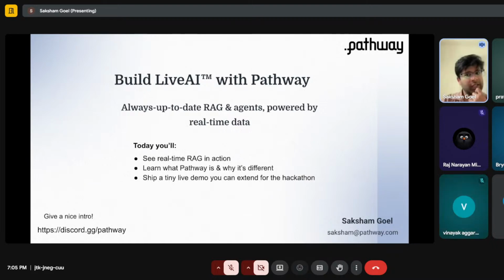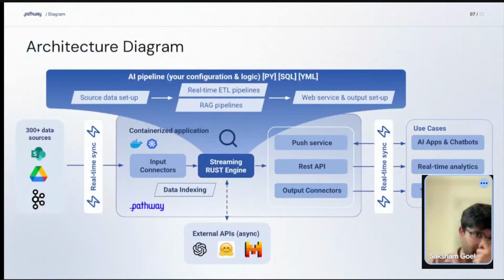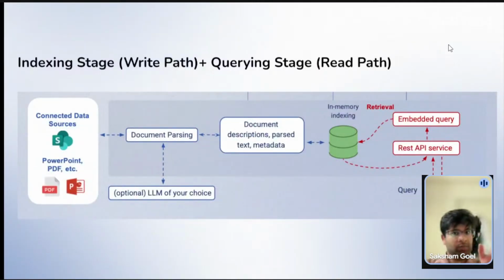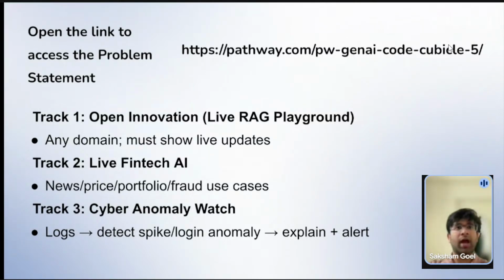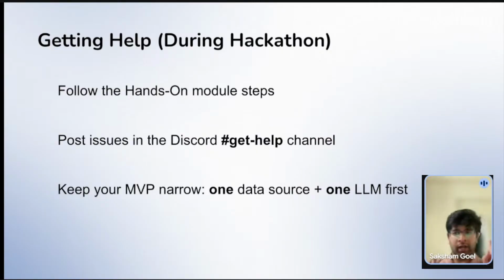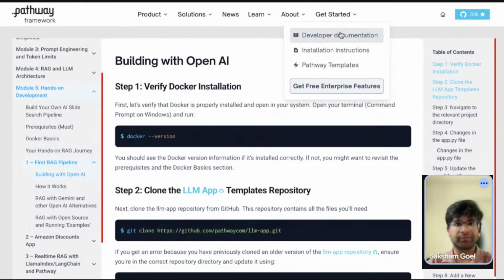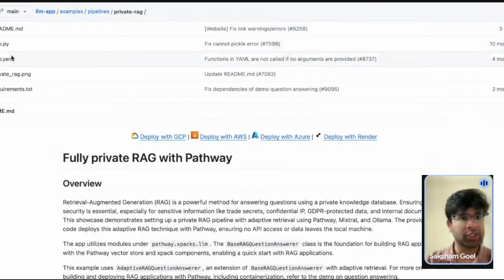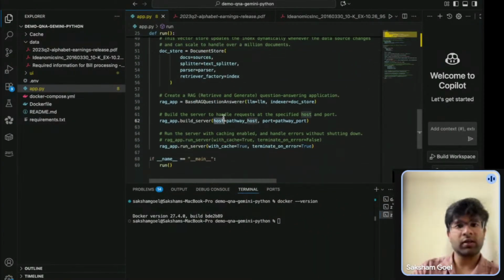Pathway Session | Code Cubicle 5.0